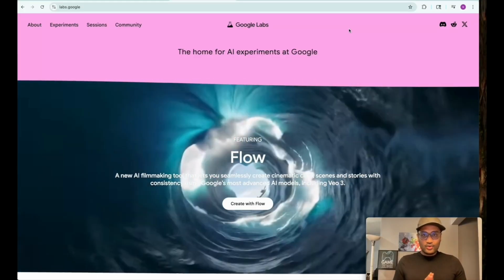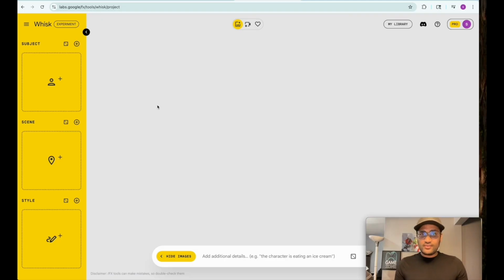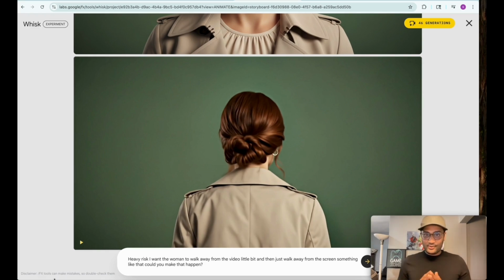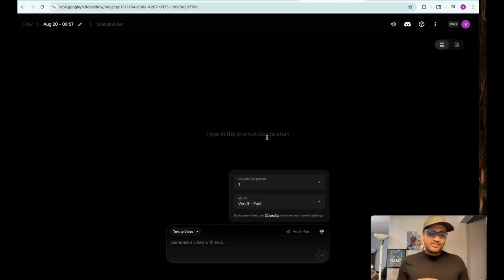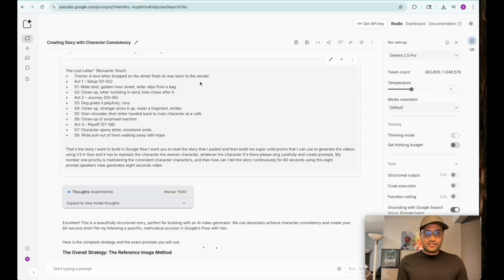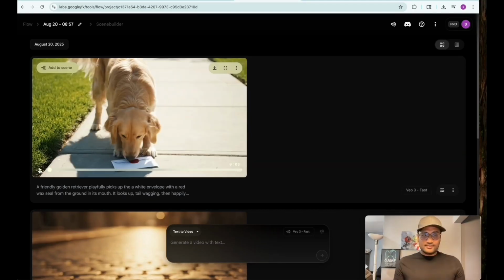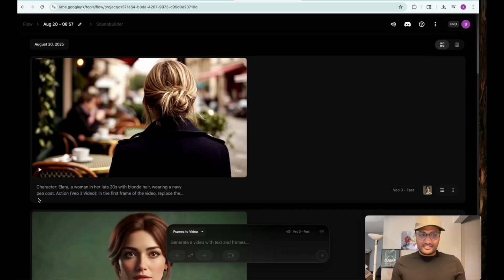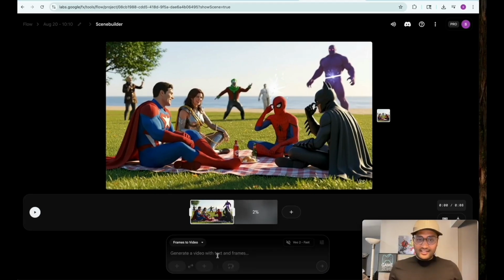I Made a One-Shot Mini-Movie with Google’s Hidden AI Tools(Flow and whisk)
Welcome back! This is Episode 2 of my series Exploring Hidden Google AI Applications.
Today we dive into Google Labs and put two experimental media tools—Whisk and Flow—to the test. The goal? Make a mini movie in a single shot (no retakes, no edits). Spoiler: Flow throws a few tantrums… but Whisk saves the day. Stick around for the premiere of the finished short at the end!

 • Quick tour of labs.google.com and how to navigate Google’s experimental AI apps
 • Whisk: generate images from prompts, refine details (eyes, hair, style), and animate to video (with audio using Veo3)
 • Flow: text-to-video + frames-to-video, character consistency tricks, credits usage, and stitching 8×8s scenes into a 60-second story: “The Lost Letter”
 • Real talk: strengths, quirks, and where scene continuity still breaks

Chapters (update timestamps after upload)
00:00 Intro & series context
00:35 What is Google Labs?
01:20 Whisk demo: image → refine → animate (with audio)
04:30 Flow demo: text-to-video, frames-to-video, credits & settings
08:10 Building the 60s story (“The Lost Letter”)
12:00 Scene-builder experiment (continuation attempts)
14:10 Lessons learned & tips
15:00 Mini-movie premiere
16:10 Wrap-up & what’s next

If you enjoyed this
📝 Comment your favorite prompt or what I should try next